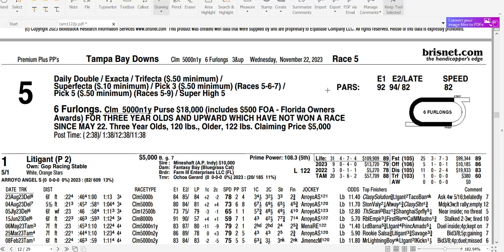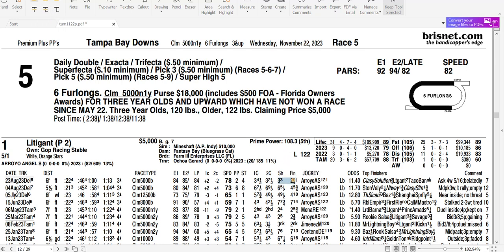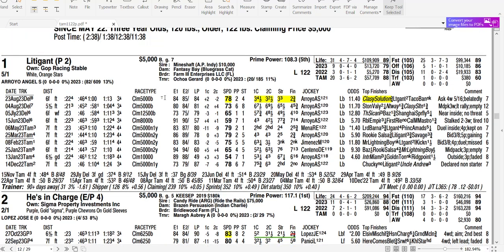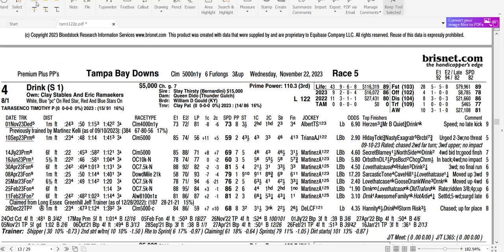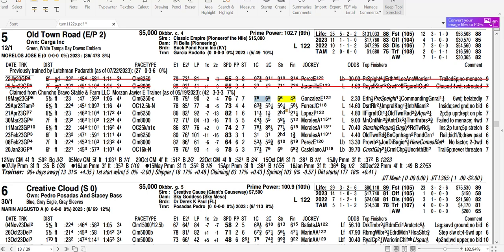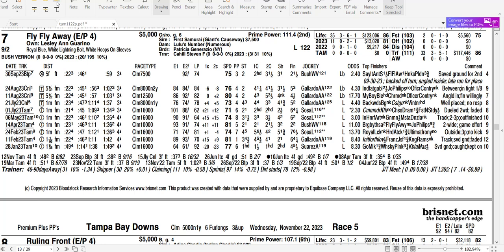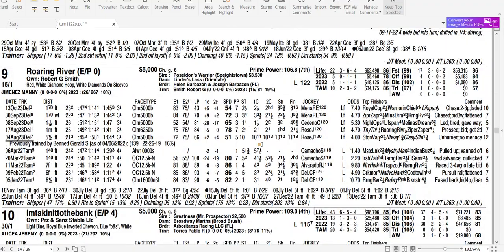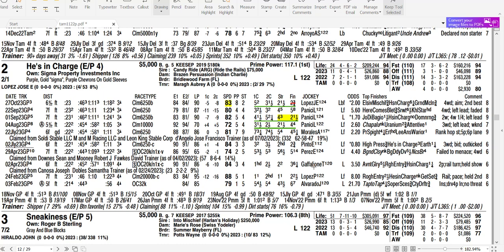Thoroughcapping Qualifying and Eliminating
A qualitative method of qualifying and eliminating runners

Join the Thorough-Capping team.